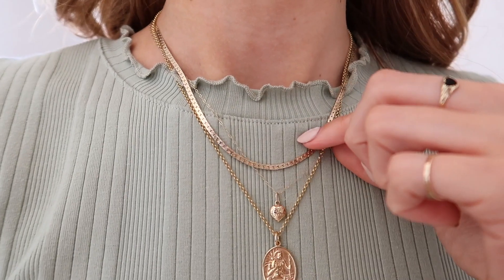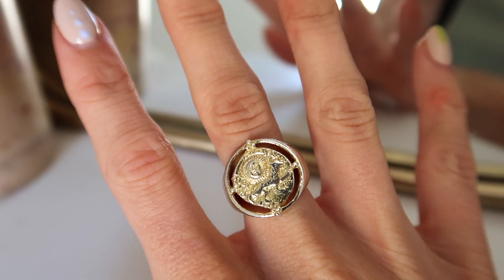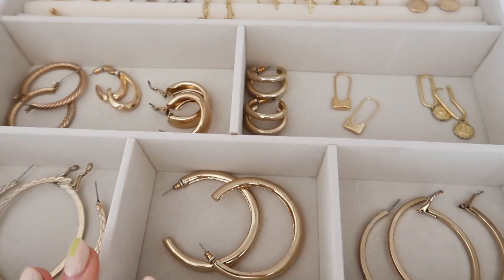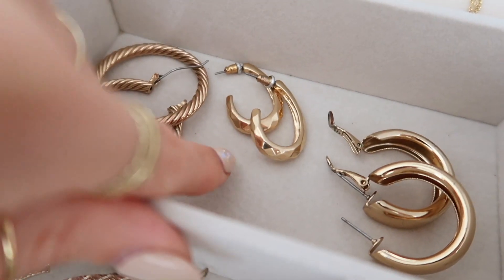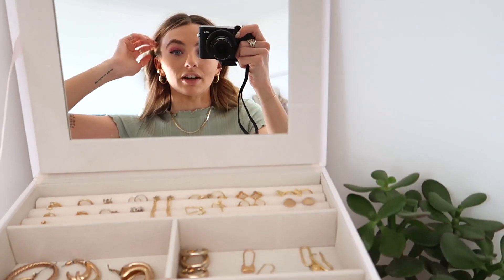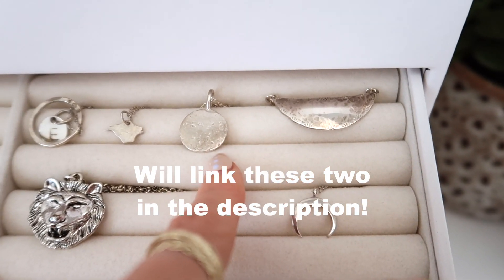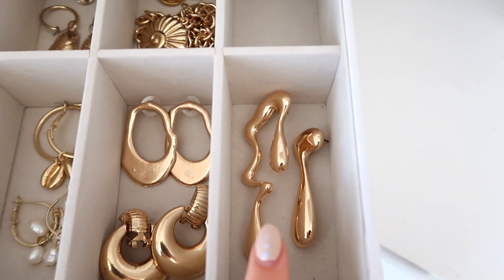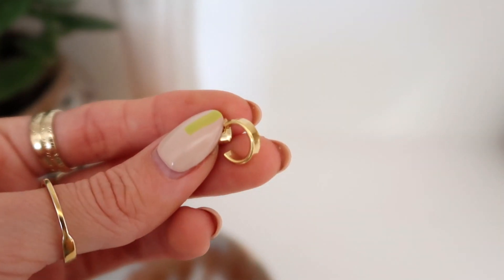MY JEWELLERY COLLECTION | Chloe Hayward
Here is all maaaa jewellery! Stupidly, I thought the best way to do it would be numbering all my pieces and then linking them below, buuuuut turns out I didn't have enough space in this description box so I've created a blog post where you will find all the links! WAH. Deepest apologies.
Also, when I was rewatching all the footage back, I came to the realisation that I can't count because I have bad memory and was losing track. Sooo if I repeat numbers or randomly skip 4, please no judgement lol.

Here are the links to my everyday jewellery pieces!
1. *Gold Diamante Huggie (Similar)
2. Gold Twist Ear Cuff
6. Gold Scaffold Bar (Similar)
7. *Thick Gold Ear Cuff
8. *Flat Chain Necklace (Similar)
9. *Mini Heart Gold Necklace (Similar)
10. Oval St. Christopher Necklace
11. *Tiny Gold Signet Ring
13. Chunky Sun Signet Ring
14. *Dainty Gold Chain Bracelet {chain I picked {Info about getting it zapped

(Face Jewellery Stand is really old so no link for that)